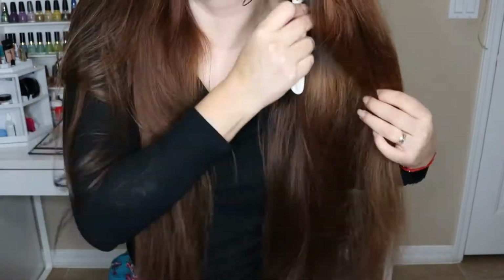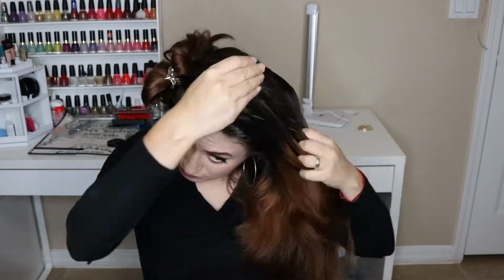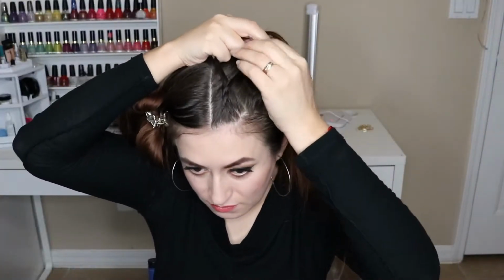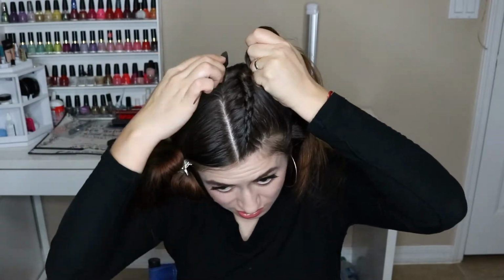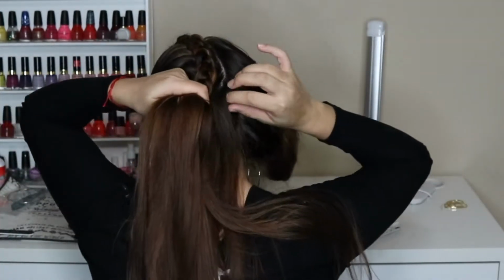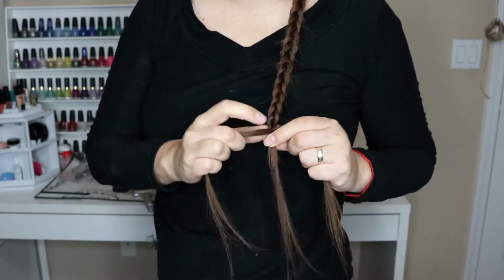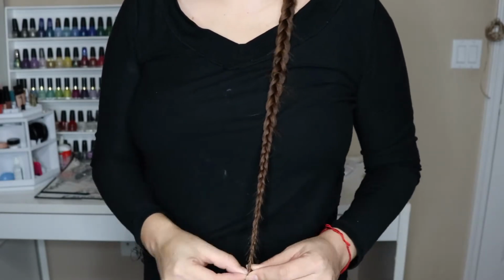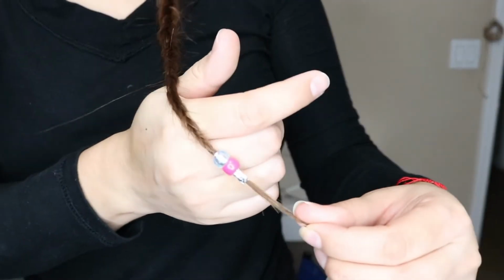Boxer Braids and after results heatless curls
Hello My name is Mireya.In this channel I show you all kinds of nails videos, easy nail designs, clean with me, Diys,Beauty,Hauls.